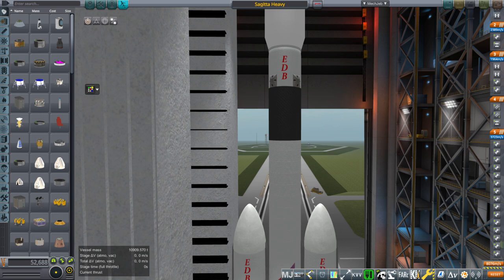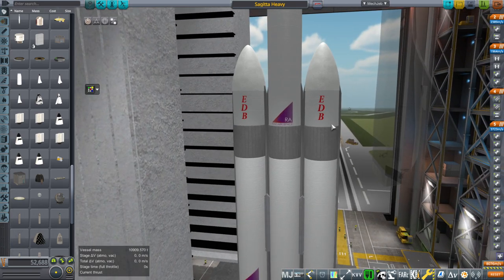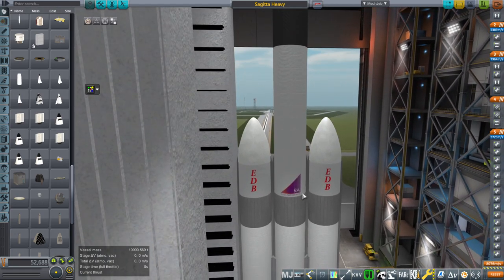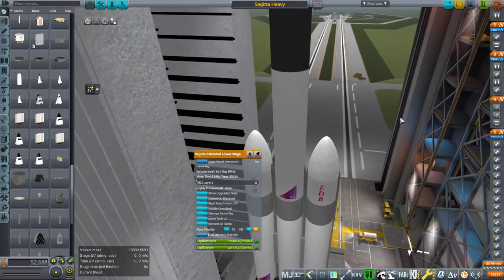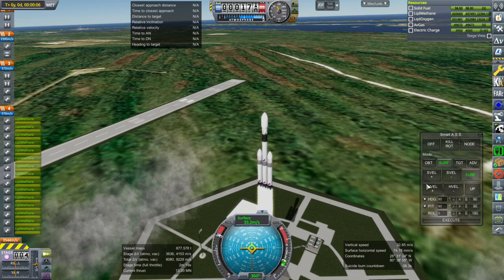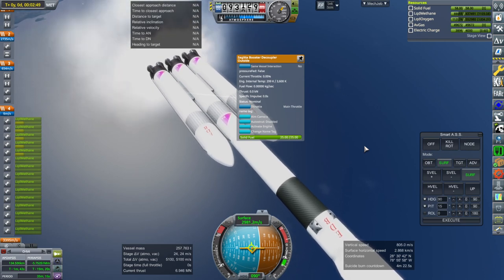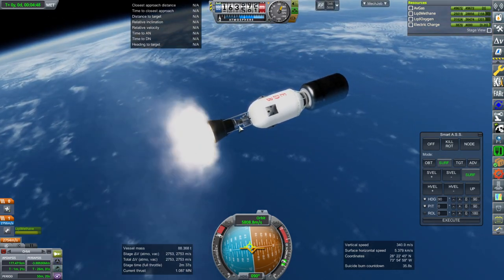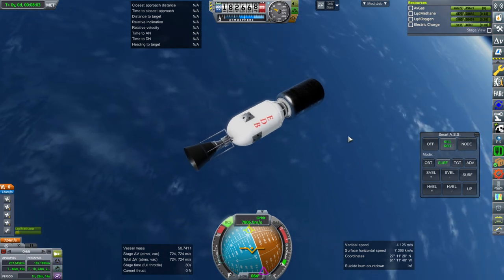Realism Overhaul in KSP 1.8.1 - Sagitta Neo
I update the look of my Sagitta rocket and check the functionality of new decouplers for it.